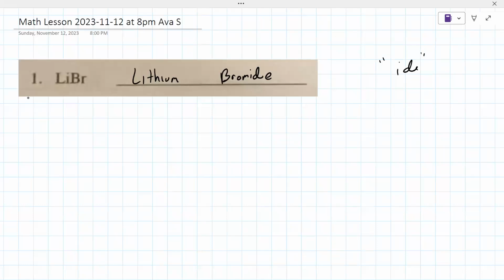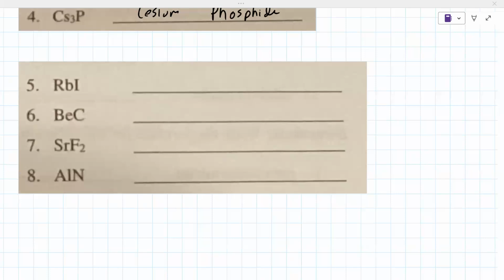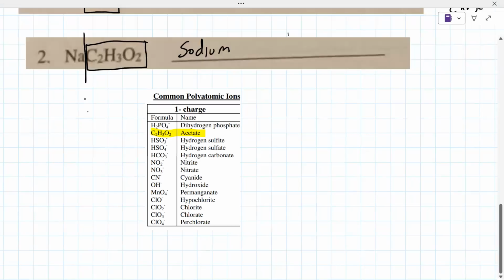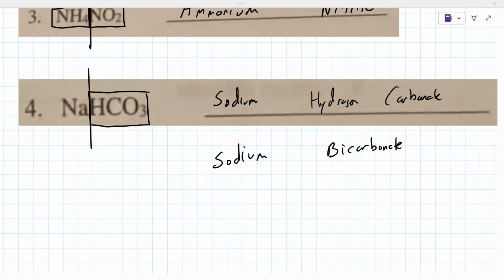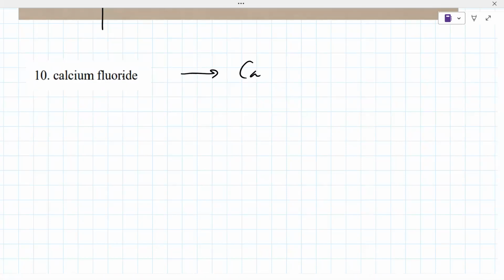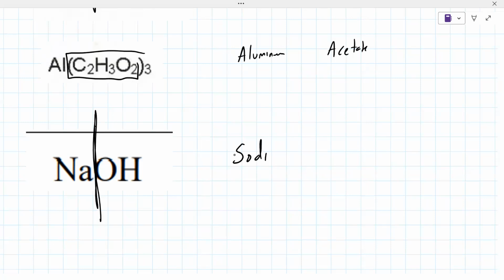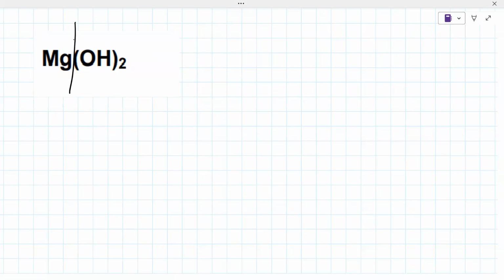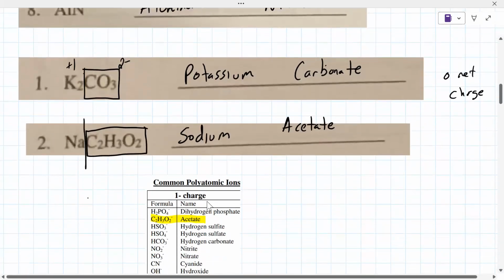High School Chemistry Lesson [2023-11-12 at 8pm MST Ava S]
This lesson covered topics in Chemistry including naming binary compounds and polyatomic compounds.